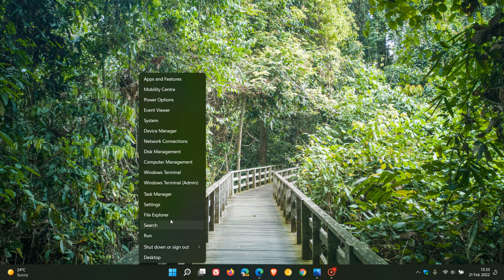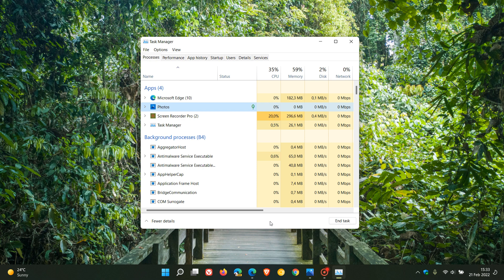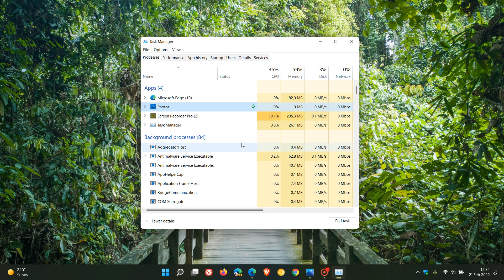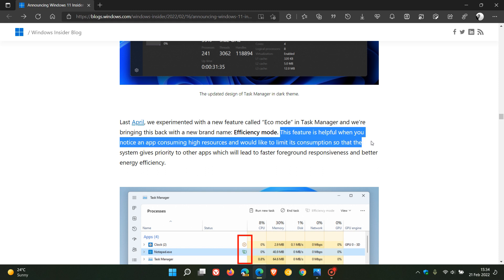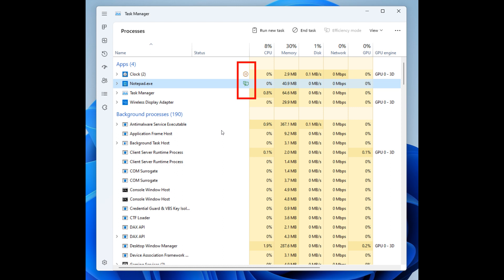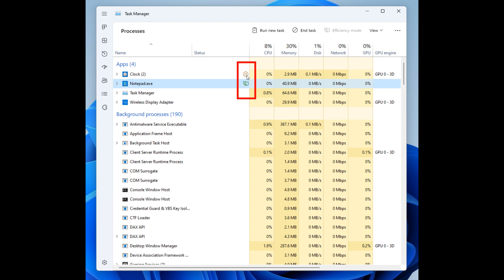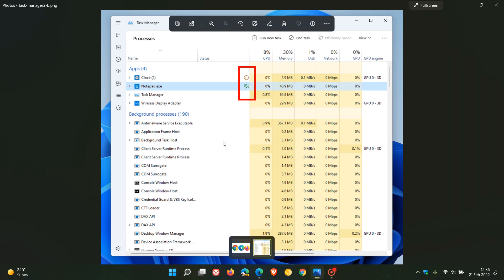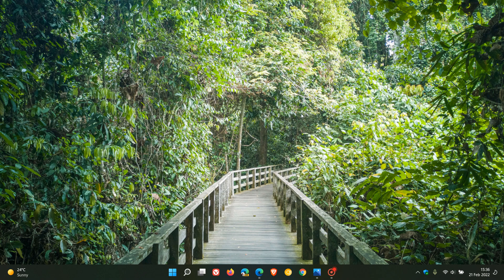Windows 11's new Task Manager will offer better system performance using "Efficiency mode"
This will be useful in particular for battery powered devices to save resources and will be helpful when you notice an app consuming high resources and would like to limit its consumption so that the system gives priority to other apps which will lead to faster foreground responsiveness and better energy efficiency.